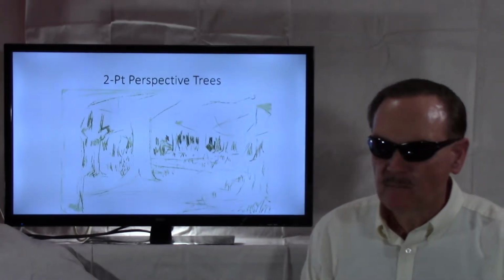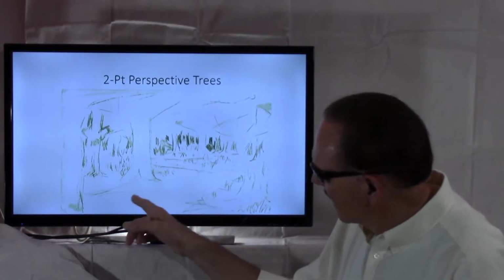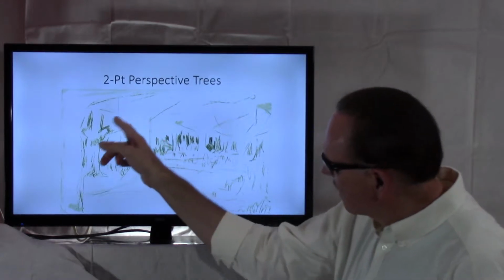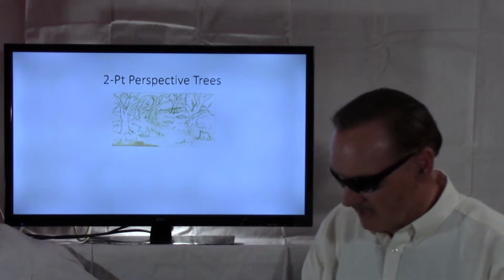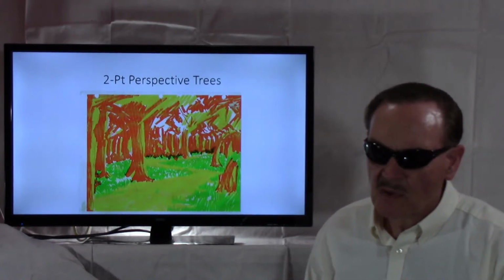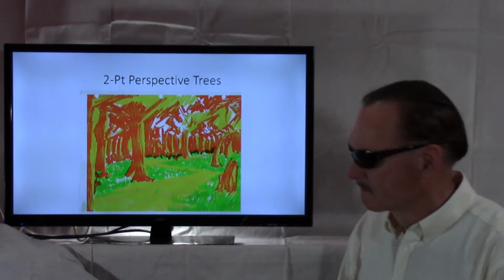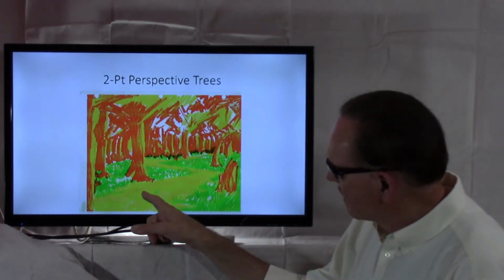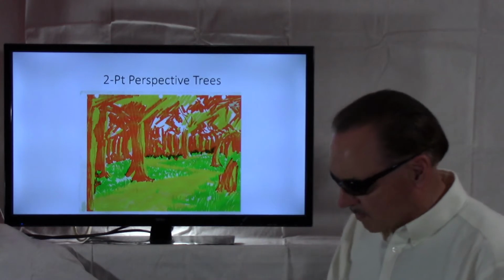Art Lessons - Forest 2 - point perspectives.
How-to draw a forest in 2 point perspective.